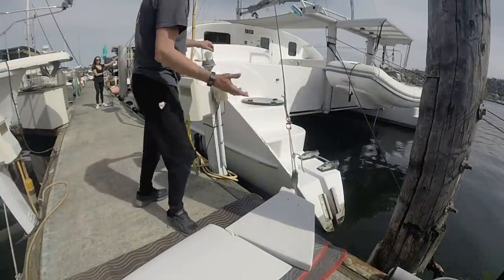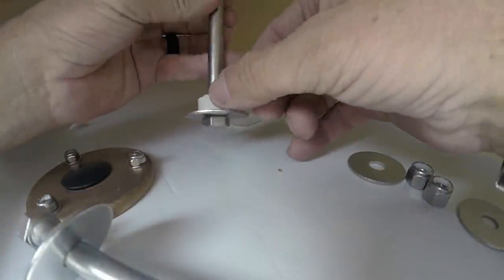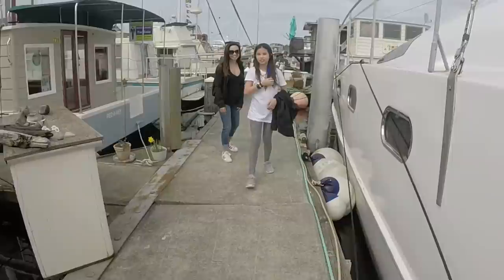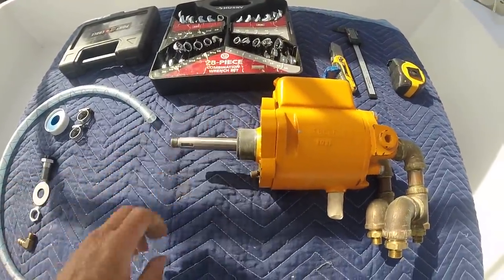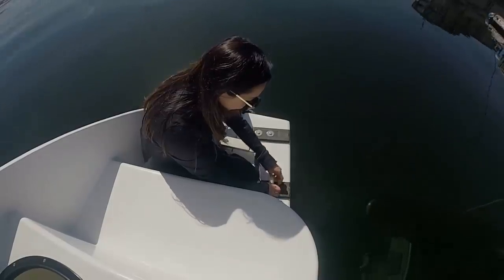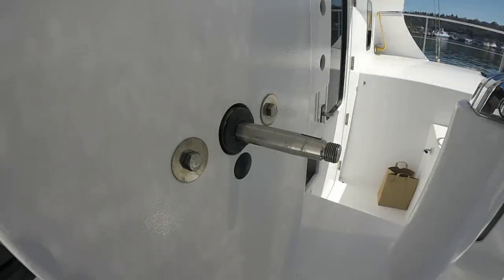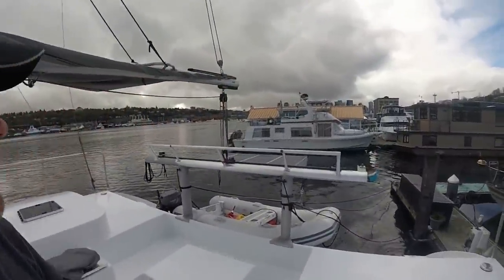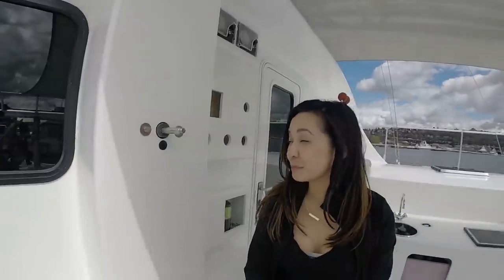Install Rudders & hanging with RAN Sailing. Onboard Lifestyle ep.59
On this week's episode of Onboard Lifestyle we finally install the rudders on our custom 435 catamaran SV basik. We  make good progress on our steering system before taking a little time off to hang out with Johan and Malin from RAN Sailing. Come back next week when we button up the steering and set our eyes on our next big project...see you then!

Tip Jar:
Enjoy our videos? Want to give us a virtual high-five? Treat us to glass of rosé or whiskey on the rocks? Or pitch in on a tank of fuel? Click over to see how you can support our productions (most of the ways won’t cost you a dime):